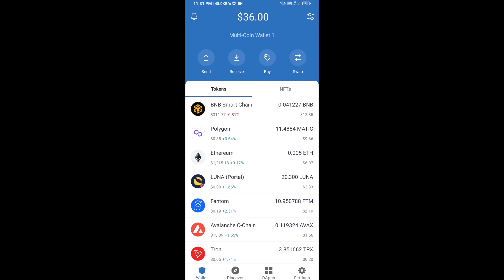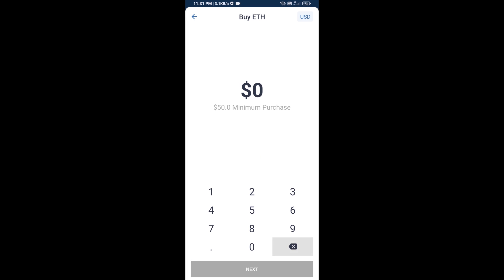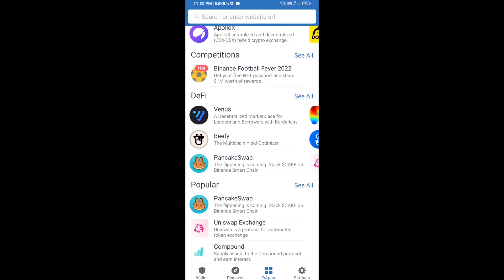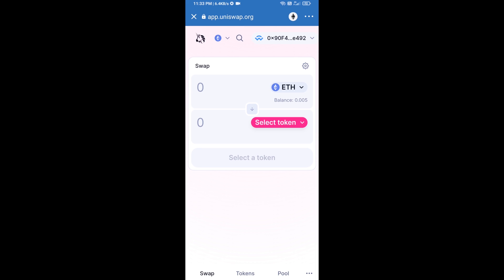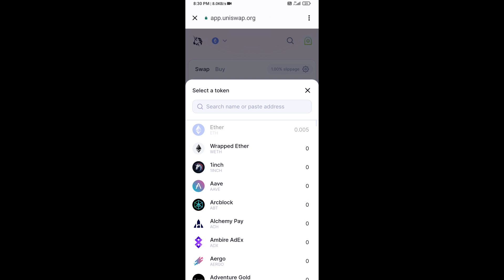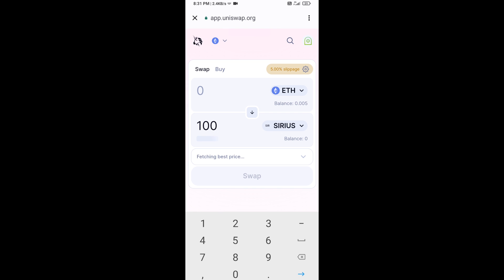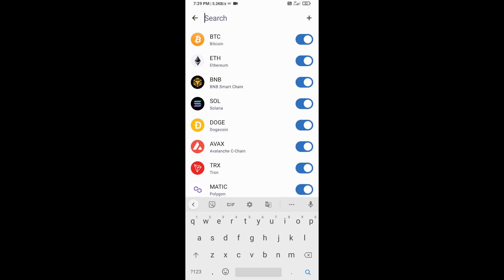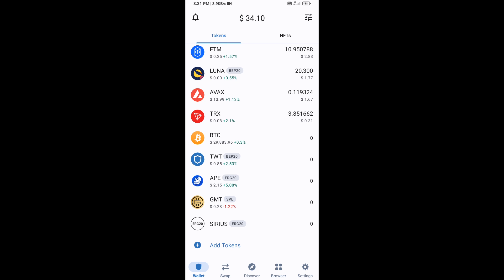How to Buy FIRST (SIRIUS) Token Using ETH and UniSwap On Trust Wallet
How to Buy FIRST (SIRIUS) Token Using ETH and UniSwap On Trust Wallet OR MetaMask Wallet.